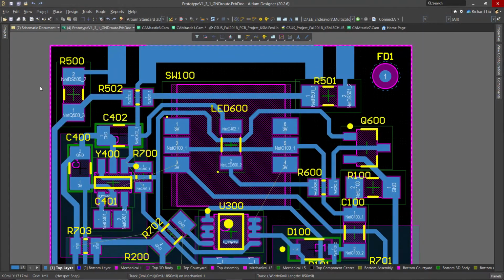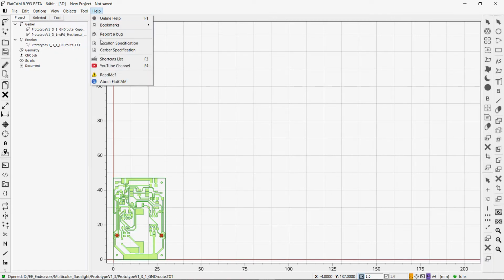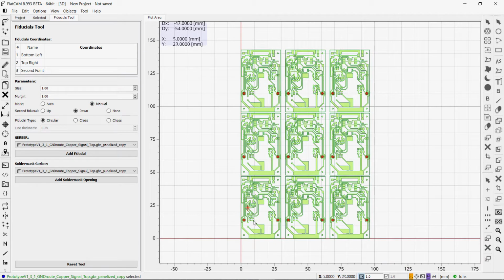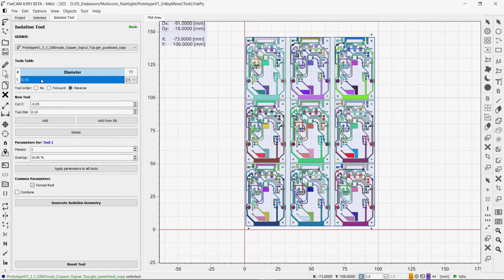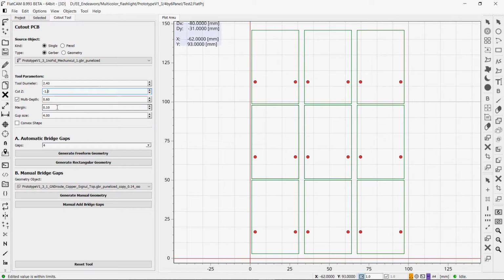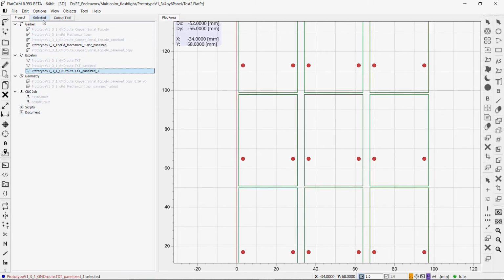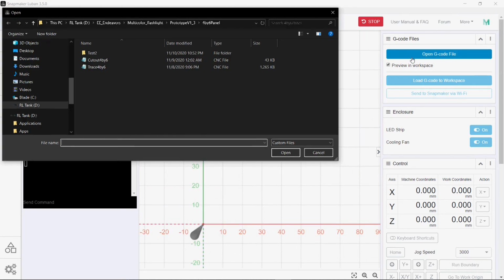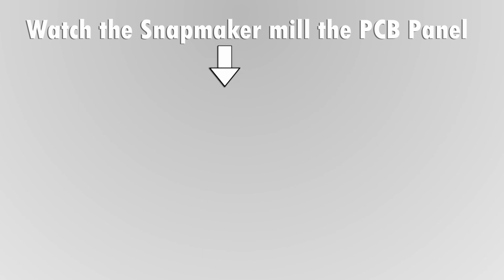ALTIUM to FLATCAM to SNAPMAKER 2.0, Panelized Gerber to CNC Code Walkthrough Tutorial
Learn how to go from your gerber file and panelize it in flatcam, then generate the cnc files that you can use to mill on Snapmaker 2.0.

Intro: (0:00)
Export Gerber and Drill Files: (0:34)
Panelize Files in Flatcam: (1:18)
Adding Fiducials in Flatcam: (3:05)
Generate CNC Files: (4:18)
Important Tip/Fix if your Snapmaker hangs: (8:09)
Loading CNC Files in Snapmaker: (8:40)
Watch Milling Video and Subscribe: (10:18)